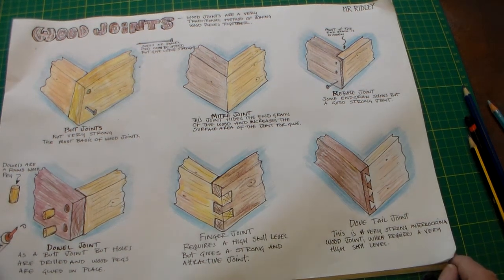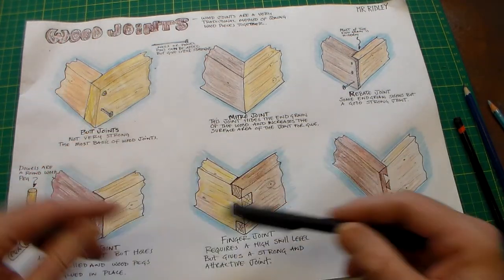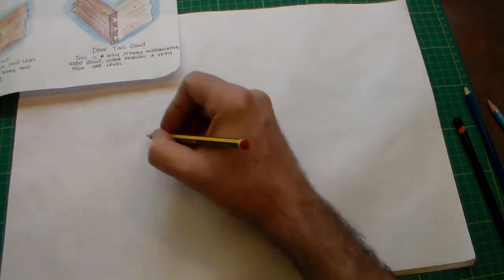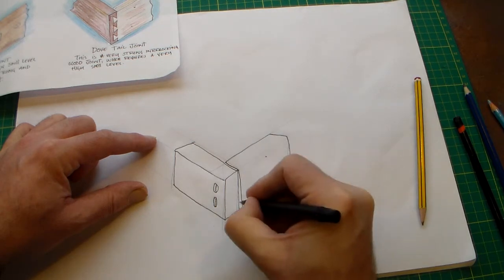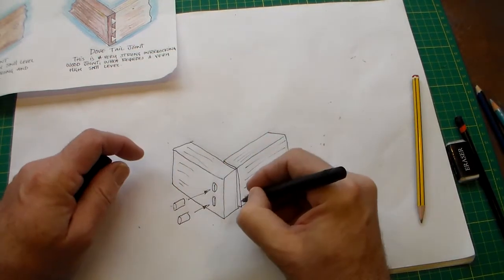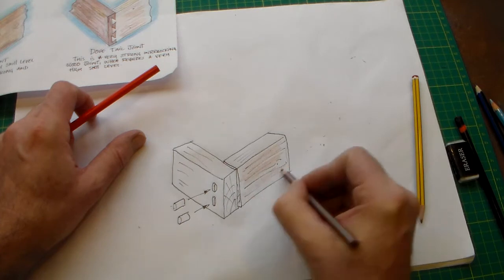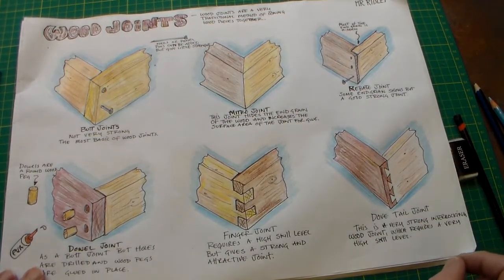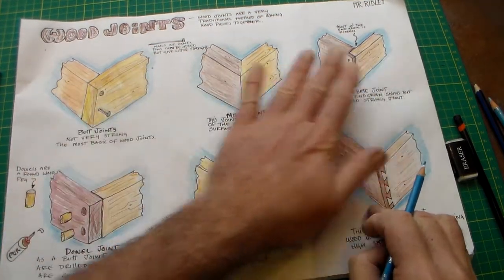D&T lesson Create a GCSE style wood joints sheet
this  clip can be used in conjunction with Mr Ridley's revision wood joints clip to produce a GCSE style sheet about wood joints.